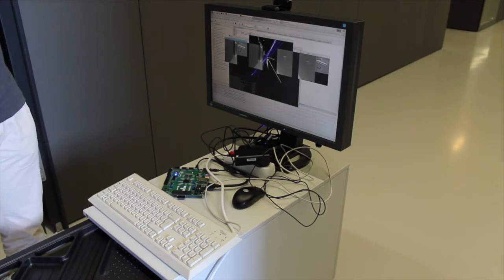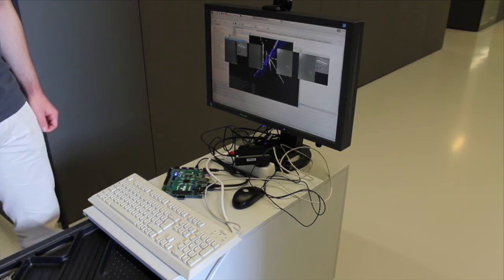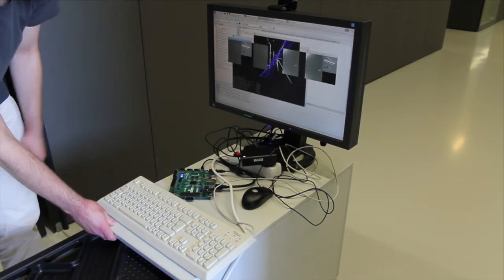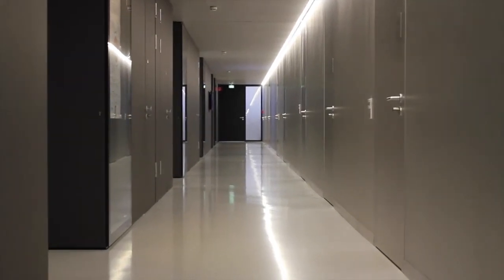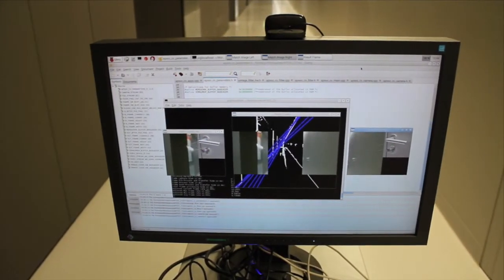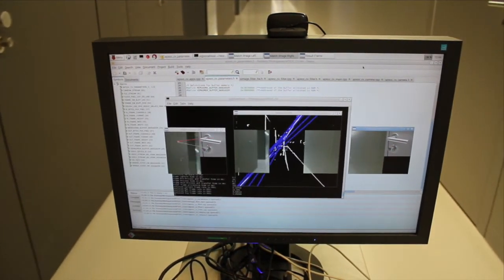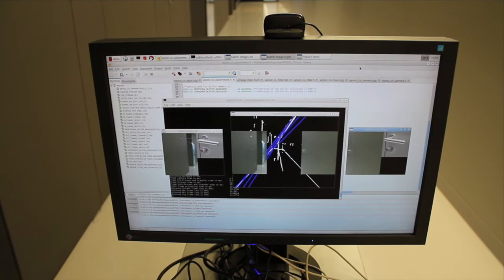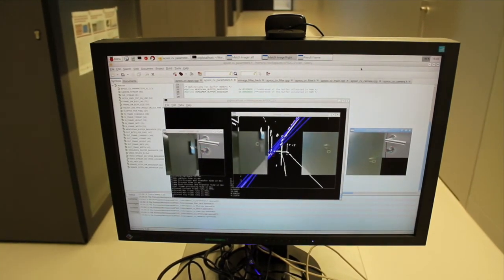Xilinx XUP OpenHardware2015 XIL-77469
ZYFPOR: Zynq Flexible Platform for Object Recognition